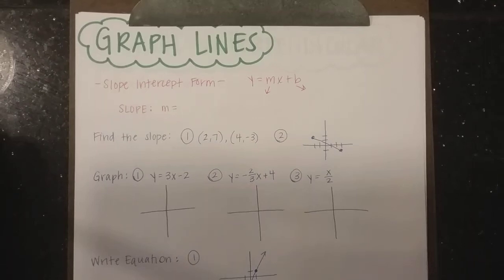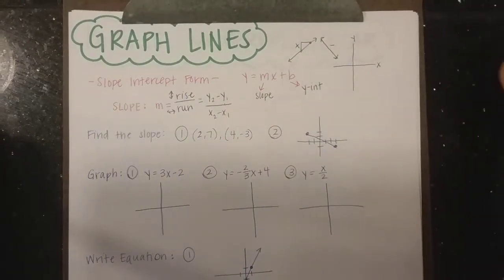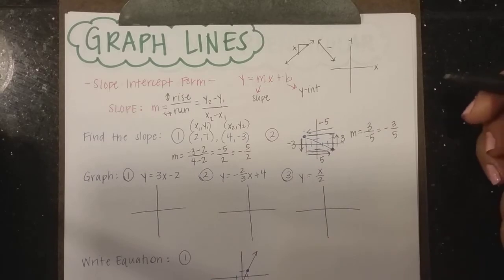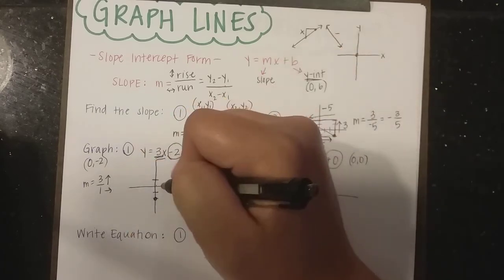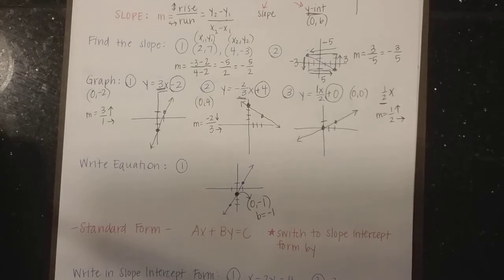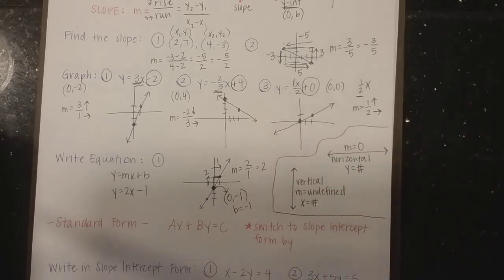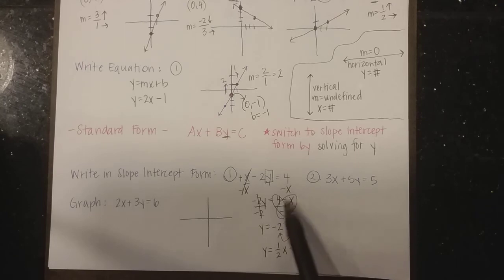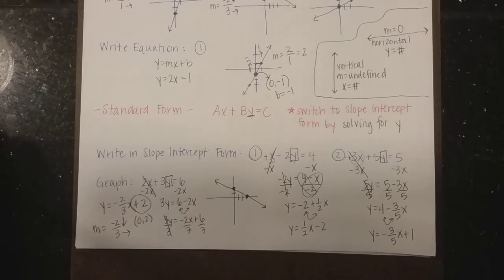Graphing Lines (SS)